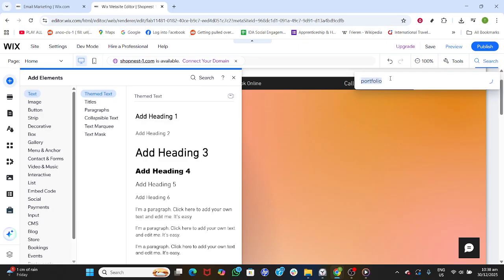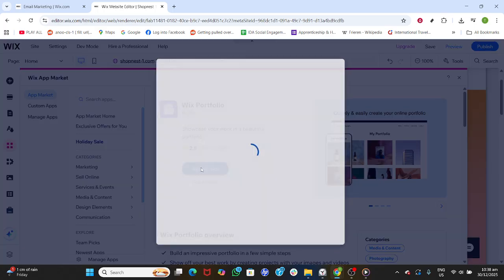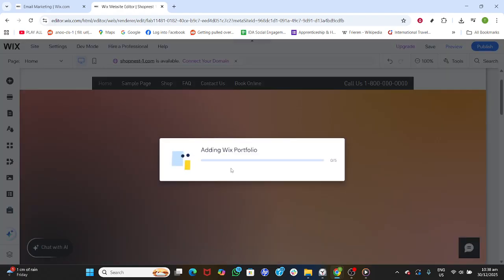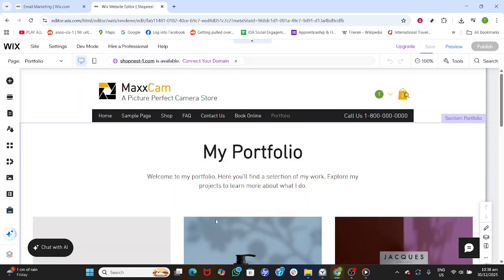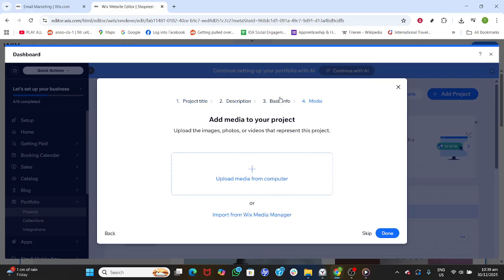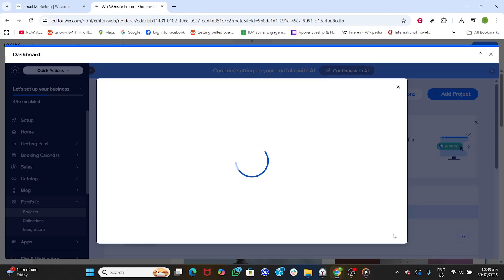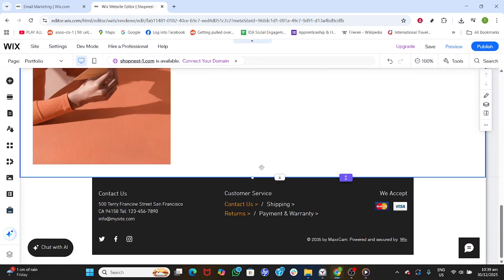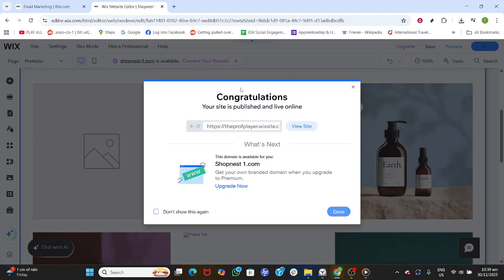How To Create Your Online Portfolio With WIX Desktop And Mobile (Easy Guide)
In this video, we discuss how to build an online portfolio that features perfect mobile optimization. We cover design tips for your project gallery to enhance your personal branding across both desktop site and mobile views.

00:00 Intro
00:15 Find the Wix Portfolio Tool
00:46 Manage Projects and Categories
01:04 Create Your First Project
01:15 Control Project Page Options
01:33 Fine-Tune Details, Links, or Tags
01:42 Add Media to Your Project
02:02 Adjust Portfolio Layout
02:26 Publish Your Portfolio
02:32 Quick Tips for Project Titles and Descriptions
02:44 Mobile Optimization